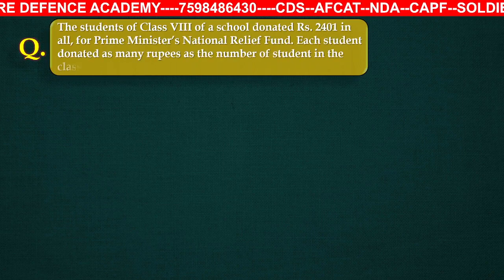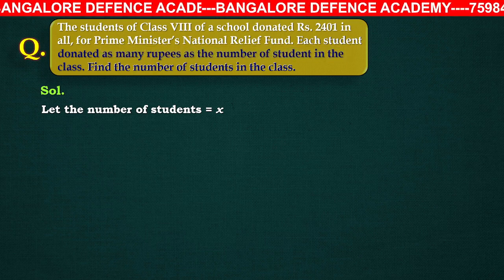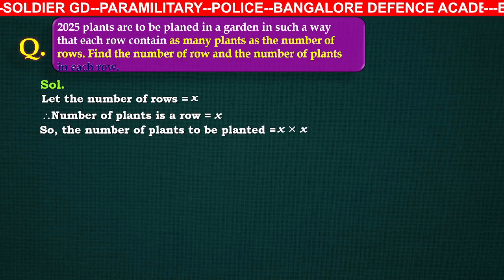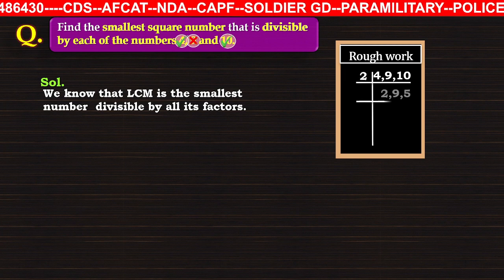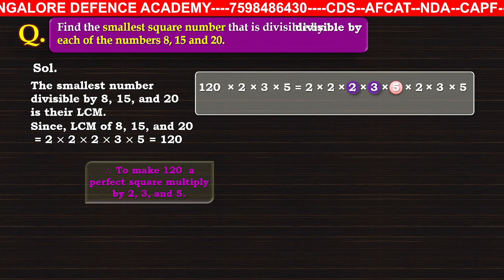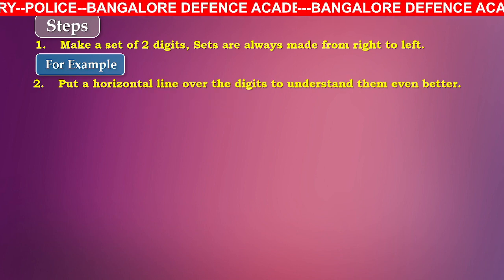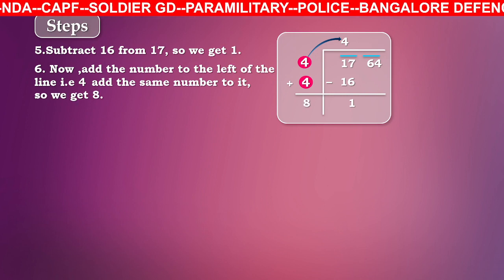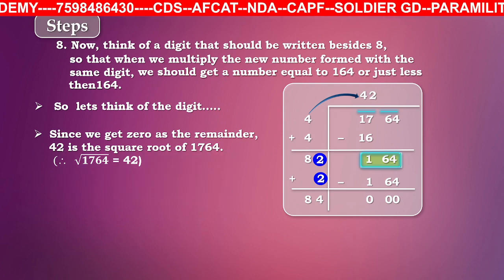SQUARE ROOT LESSON 5